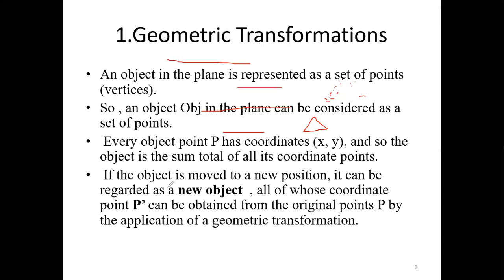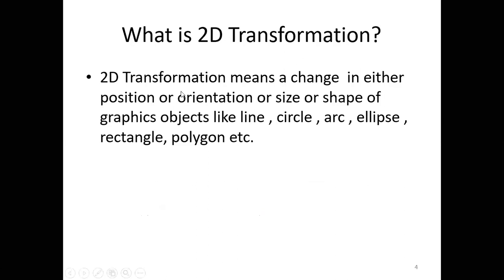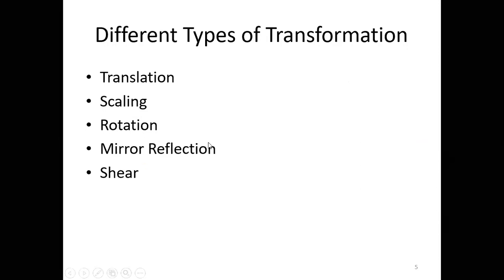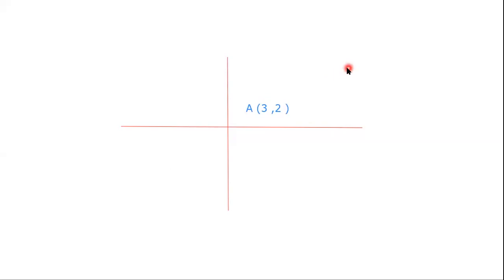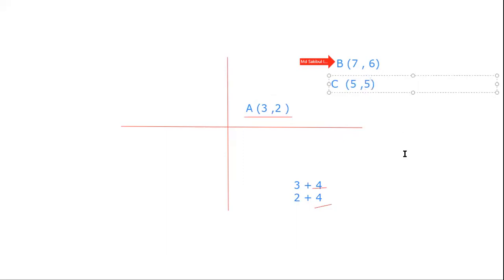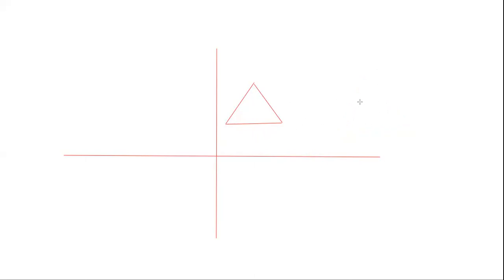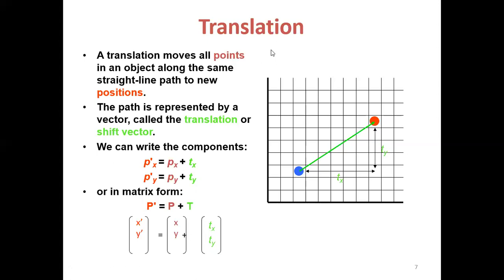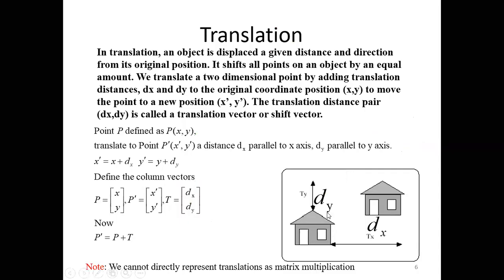Transformation 2 Translation